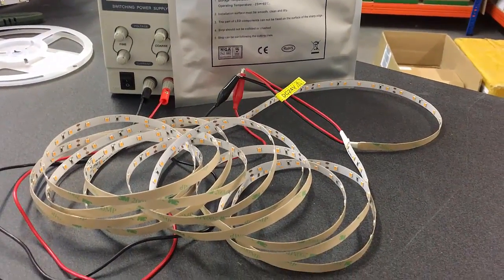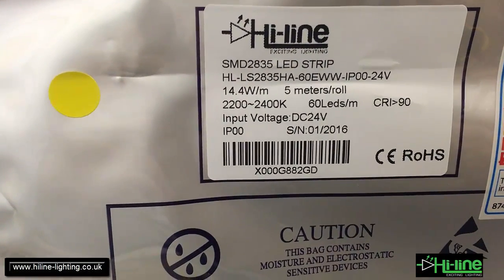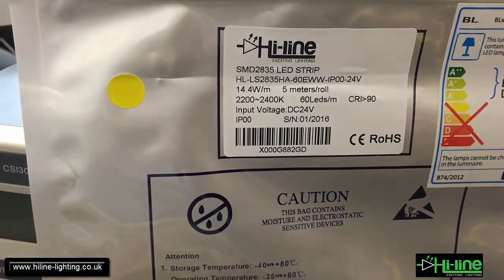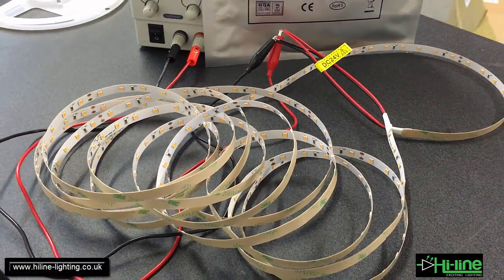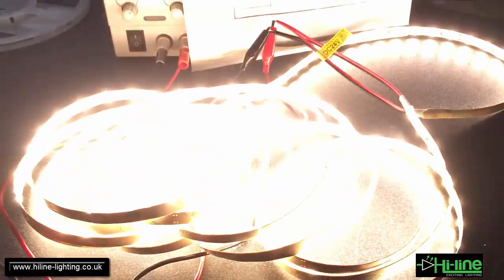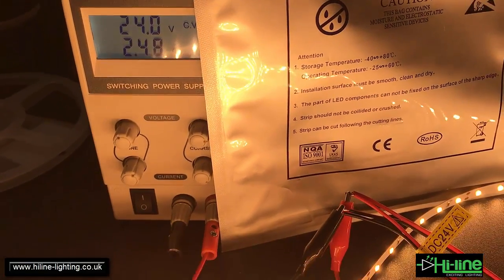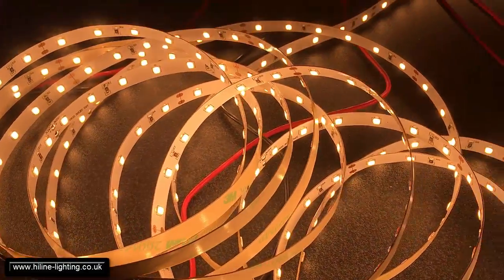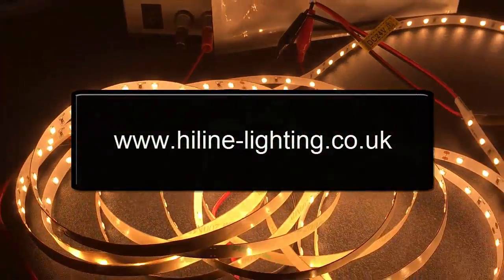Extra warm white LED strip CRI90 14.4W per meter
Very warm white LED strip CRI+90, 14.4W/m powered by SMD2835 LED chip. CCT is between 2200 to 2400K rated at 24V DC constant voltage.